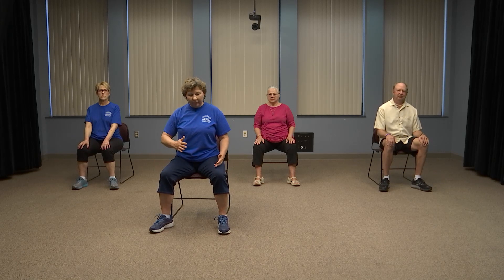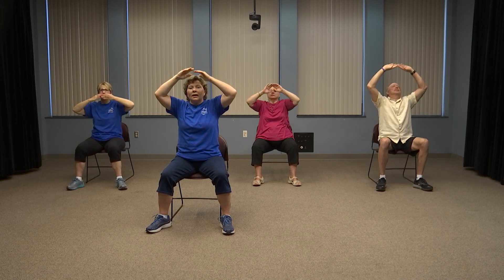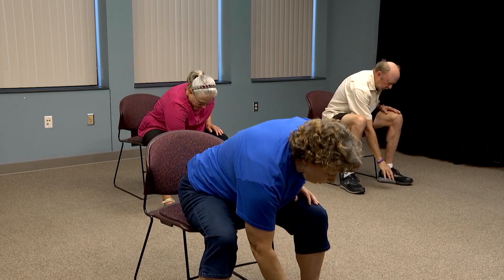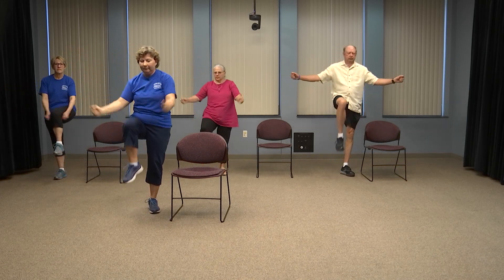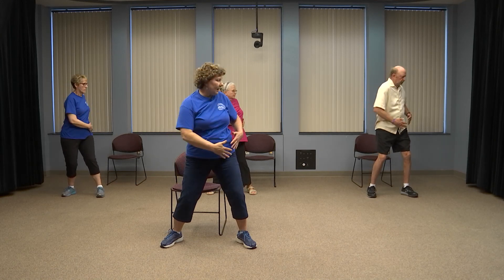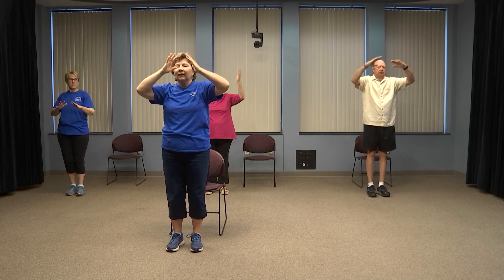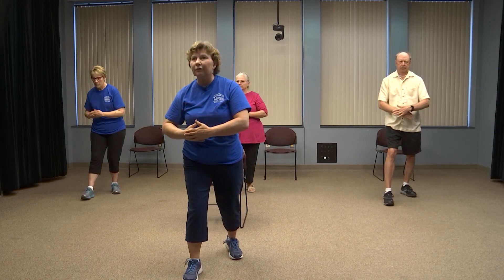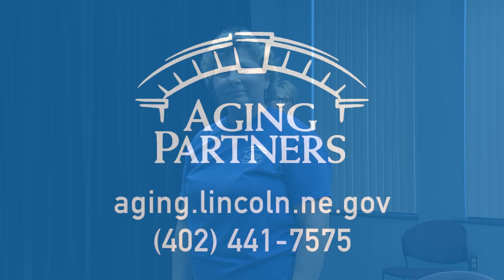Qigong for Energy